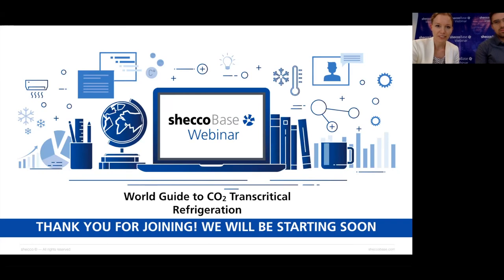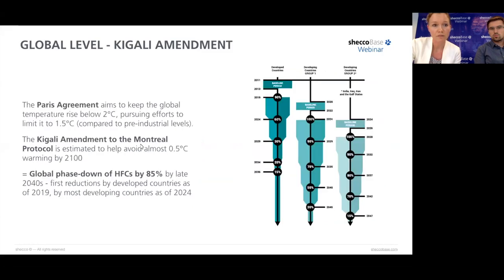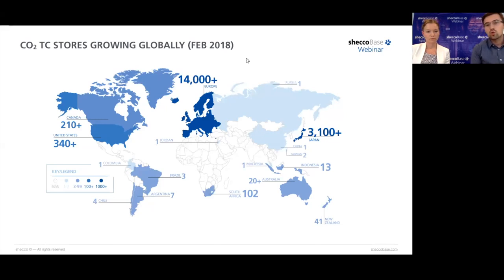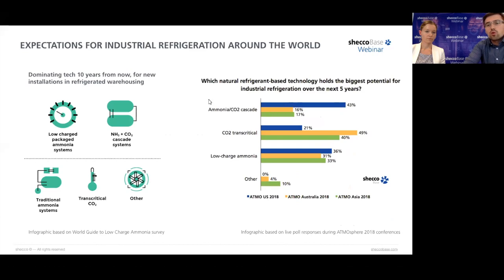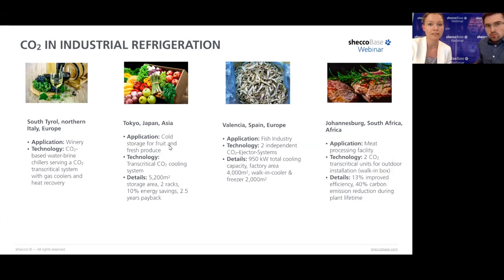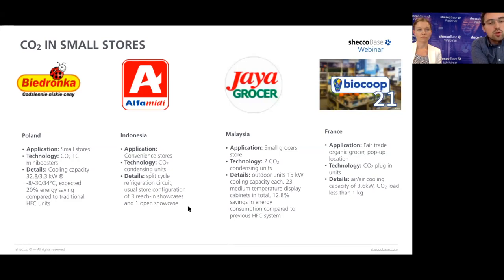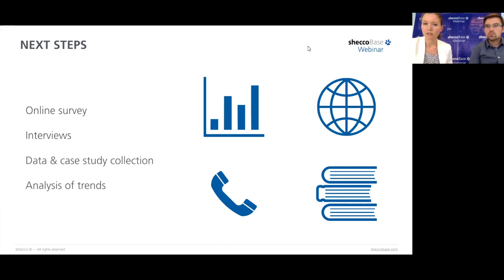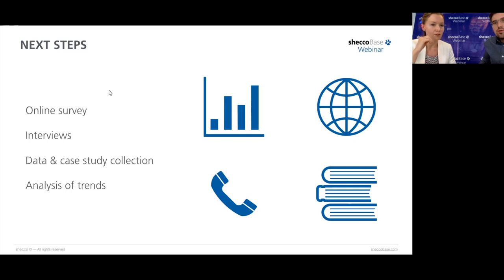sheccoBase Webinar: Upcoming World Guide to CO2 Refrigeration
The webinar provided the latest updates on CO2 transcritical refrigeration trends for supermarkets, convenience stores and industrial applications, and allowed participants to give input to the scope of an ongoing research.